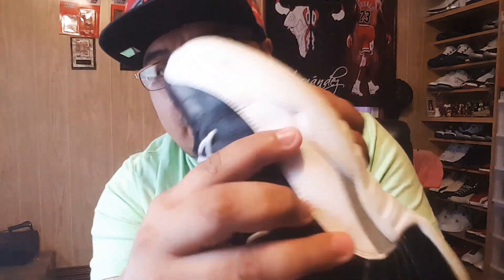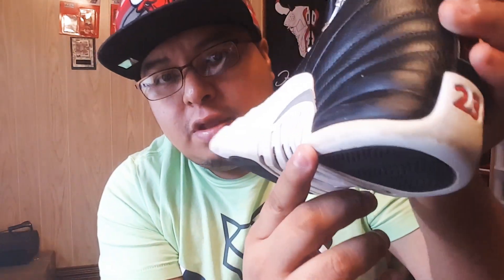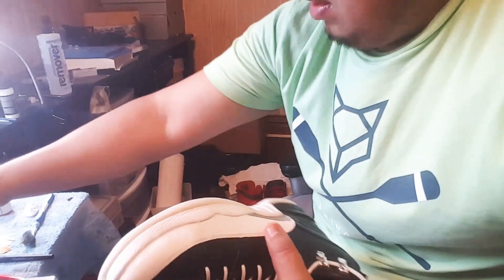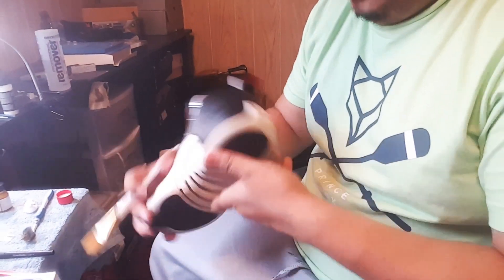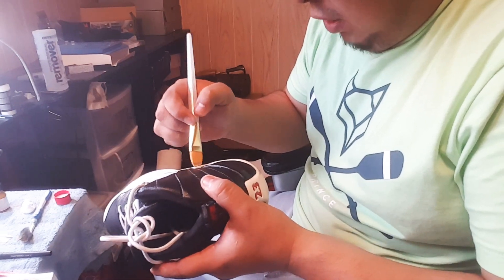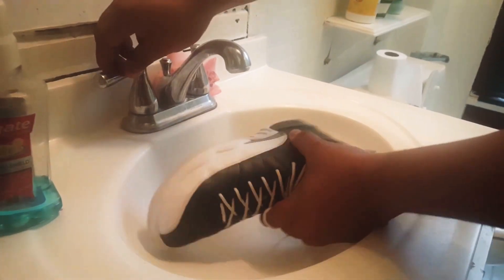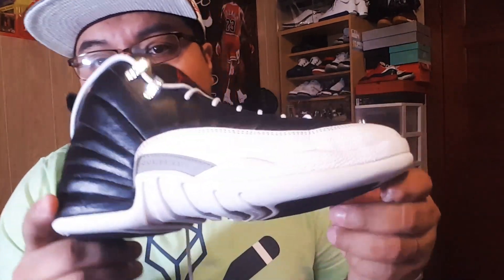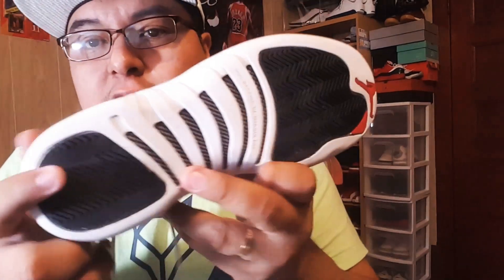Blanqueado de suela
Customs